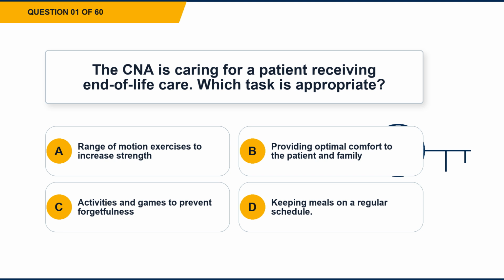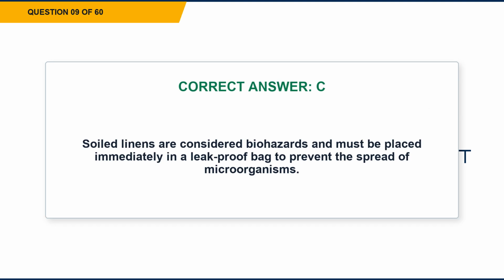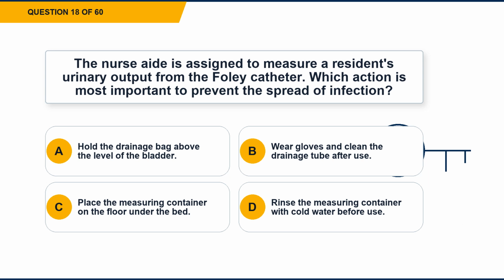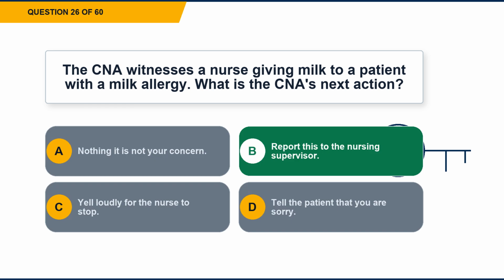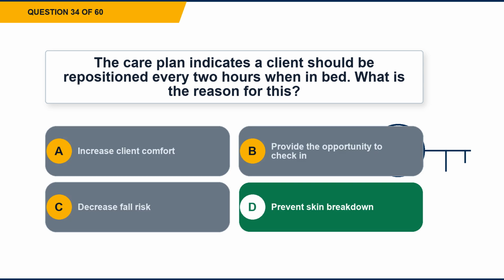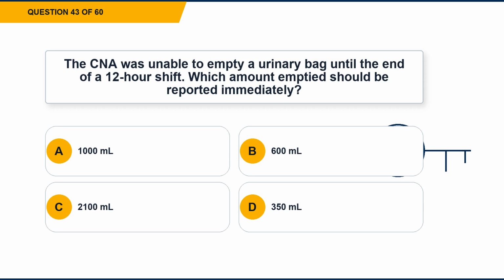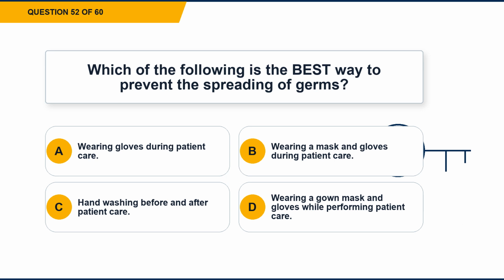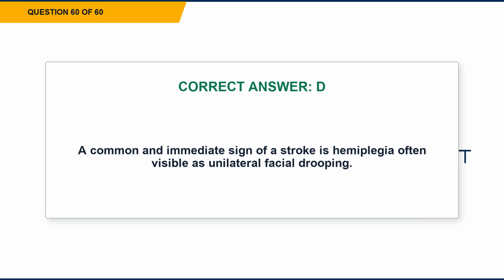North Carolina CNA Practice Test 2026 | Questions and Answers to Help You Pass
Prepare for the North Carolina Nurse Aide I exam with realistic 2026 CNA practice questions and clear answer explanations. This review is designed for nurse aide students, healthcare trainees, new graduates, and anyone working toward placement on the North Carolina Nurse Aide I Registry.

Pause before each answer appears, choose the best response, and think through the resident-care principle behind it. The goal is not to memorize random answers. It is to understand how safety, dignity, infection control, communication, resident rights, and CNA responsibilities shape the correct decision.

This North Carolina CNA practice review covers:
Activities of daily living.
Bathing, grooming, and hygiene.
Nutrition and hydration.
Elimination and toileting.
Measuring vital signs.
Safe transfers and positioning.
Ambulation and mobility.
Body mechanics.
Fall prevention.
Hand hygiene.
Standard precautions.
Resident rights.
Privacy and confidentiality.
Communication.
Dementia care.
Mental-health and social needs.
Restorative care.
Abuse and neglect reporting.
Legal and ethical responsibilities.
CNA scope of practice.
Emergency procedures.

If you are searching for North Carolina CNA practice test 2026, NC Nurse Aide I exam questions, Credentia CNA practice test, NNAAP written exam review, North Carolina nurse aide questions and answers, CNA skills test prep, Nurse Aide I Registry exam study guide, CNA state test practice, or Certified Nursing Assistant exam review, this video is designed to help you prepare.

The North Carolina competency examination includes knowledge and skills components. Written questions may ask what the nurse aide should do first, which action is safest, or how to protect a resident’s rights. Skills preparation requires knowing each approved step and performing care safely, accurately, and respectfully.

Resident rights are a high-priority exam topic. Knock before entering, explain the care you are providing, protect privacy, respect choices, encourage independence, and maintain confidentiality. North Carolina skills preparation also requires careful attention to the privacy procedures described in the current candidate handbook.

Safety questions may involve beds, wheelchairs, transfers, call lights, falls, or mobility devices. Keep pathways clear, lock equipment when required, use proper body mechanics, follow the care plan, and request help when a task cannot be completed safely by one person.

Infection-control questions frequently test hand hygiene, personal protective equipment, contaminated supplies, and standard precautions. Clean your hands at the proper times, use PPE correctly, keep clean items separated from dirty items, and follow safe linen and equipment procedures. Gloves never replace handwashing.

Vital-sign questions focus on accurate measurement and reporting. Follow your training when measuring temperature, pulse, respirations, blood pressure, and other assigned observations. Record actual results and report unexpected findings or changes promptly. CNAs observe and communicate; they do not diagnose the cause.

Communication is essential in every care setting. Speak clearly, listen carefully, allow time for the resident to respond, and report concerns to the nurse. When caring for someone with dementia, remain calm, avoid arguing, use simple directions, provide reassurance, and redirect safely when appropriate.

Know your CNA scope of practice. Nurse aides perform assigned care under appropriate supervision, follow the care plan, document accurately, and report changes. Do not independently diagnose, prescribe treatment, change the care plan, administer unauthorized medication, or perform tasks outside your training and permitted role.

Abuse, neglect, mistreatment, and exploitation must never be ignored. Protect the resident from immediate danger when possible and report the concern promptly through the required process. Do not investigate independently, confront a suspected person, or promise to keep abuse secret.

We also provide North Carolina CNA study resources, Nurse Aide I practice help, Credentia-style exam support, clinical-skills review, and clear certification preparation for learners working toward registry listing.

Use this practice test as part of your 2026 study plan. Complete one attempt without notes, record every topic that makes you hesitate, review the current North Carolina candidate handbook and approved training materials, then return and measure your improvement. Testing rules and eligibility requirements can change, so confirm your current requirements before scheduling.